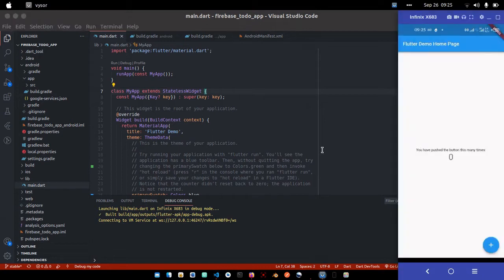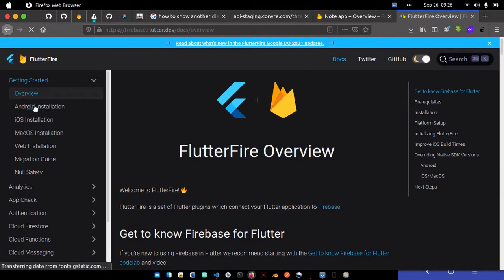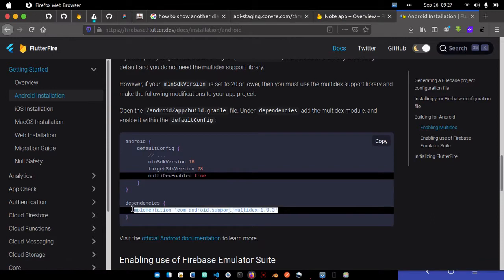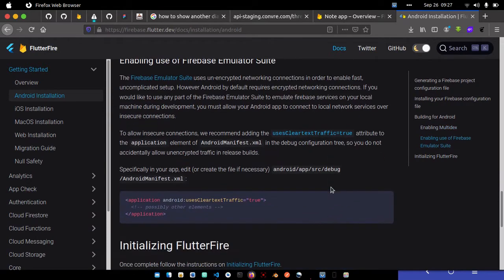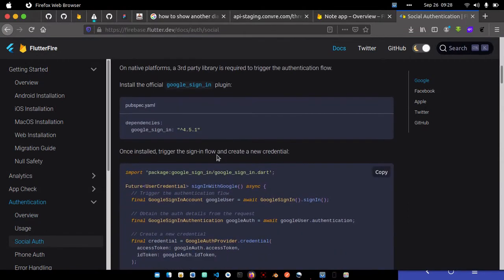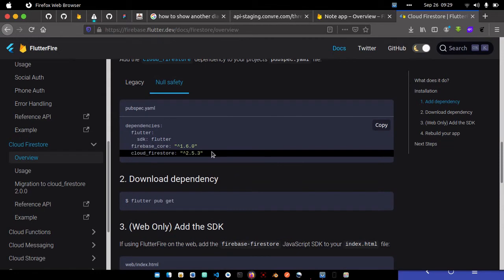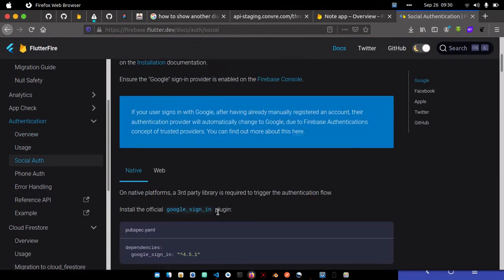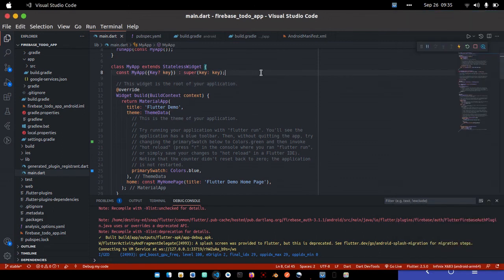Flutter : Build A Complete Note Application With Firebase #3 - Setup project dependency